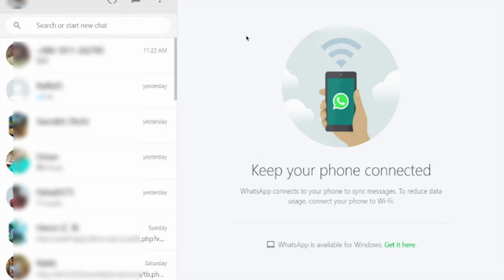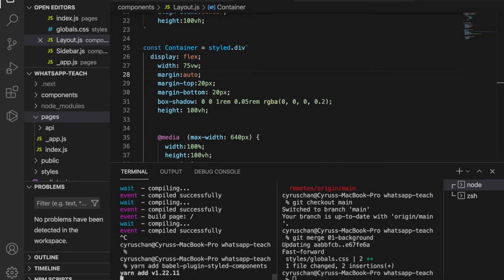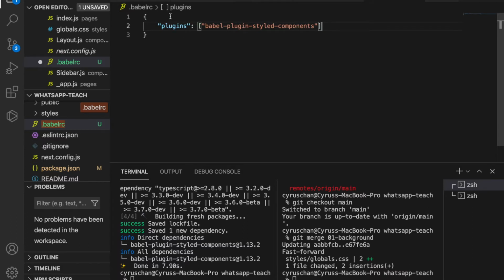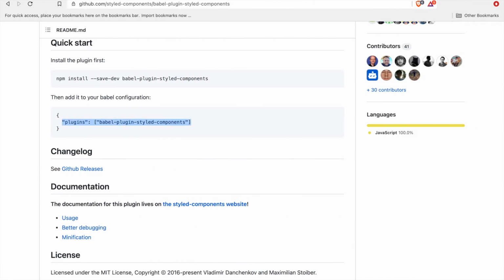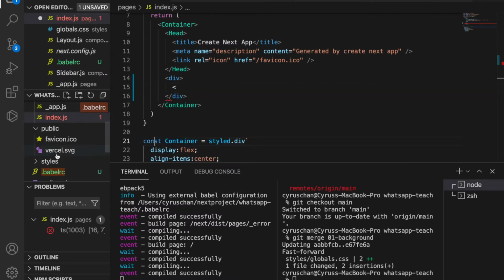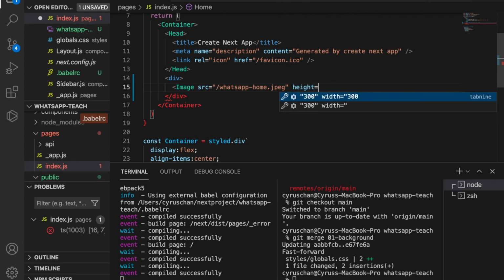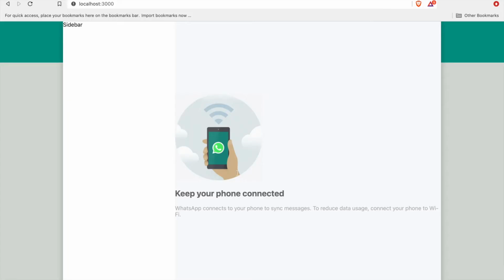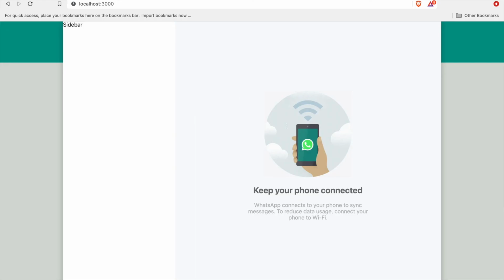Whatsapp clone with Nextjs and Firebase v9 #3- Create index page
👨‍💻 Source code:
Access source code by joining us

In this part, we will focus on creating the index page of WhatsApp. Also we will fix the broken styles when using styled component in Next.js

1NTuEsXoXE89YiJRNoBDBBRBECE7P9mBik

🔥Complete Courses🔥
Gumroad Web and mobile complete courses

Macbook Pro

Camtasia